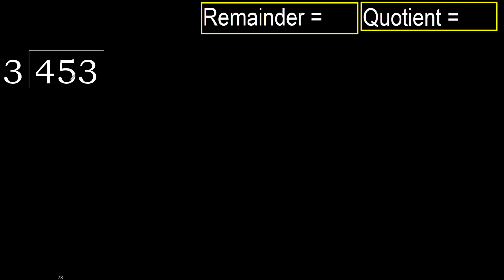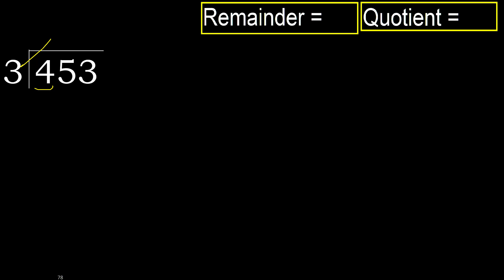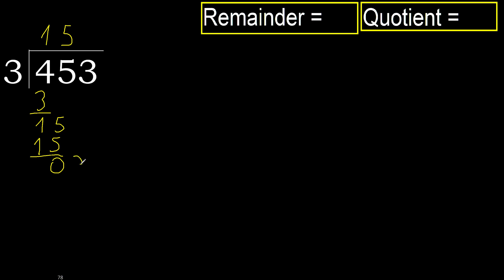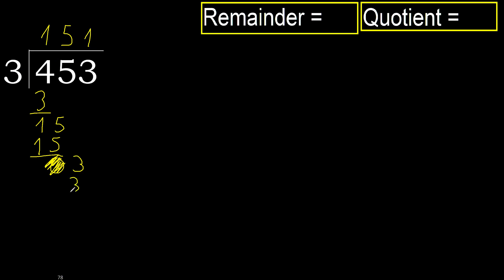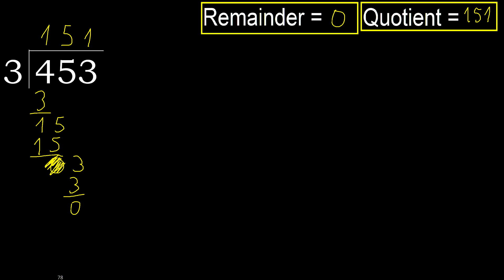Divide 453 by 3 , remainder . Division with 1 Digit Divisors . How to do